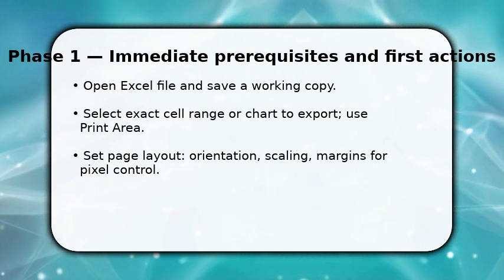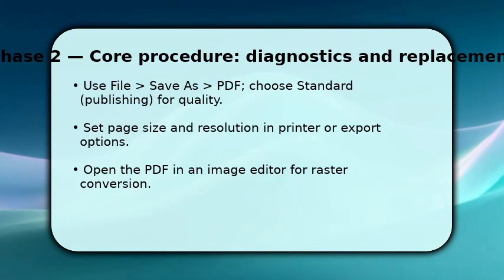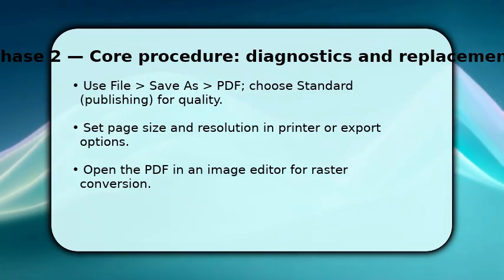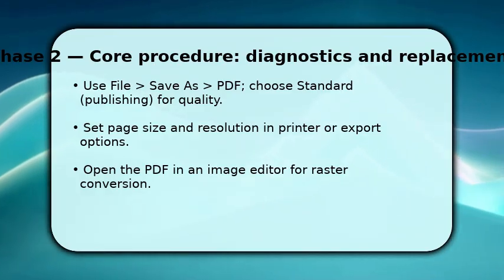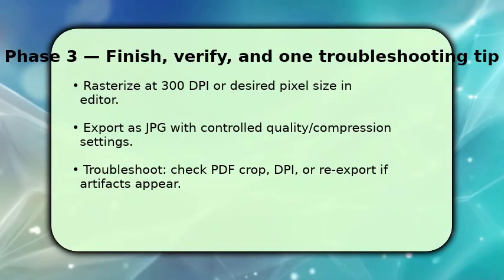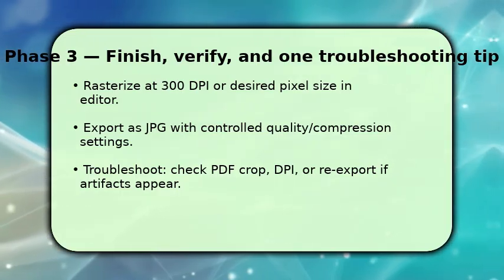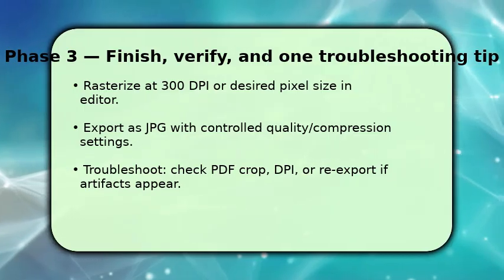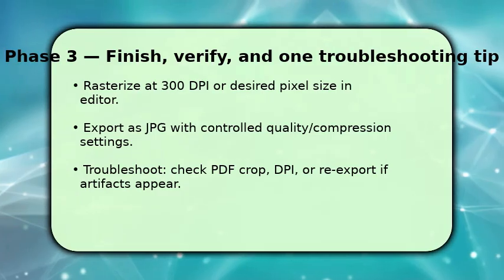How to Convert Excel to Jpg (only Way)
How to Convert Excel to Jpg (only Way) | 🔒 Surfshark VPN Deal — Stay private and secure. $1.99/mo + 3 Months Free ▸

Discover the essential steps to convert your Excel data into a clear JPG image. This video guide walks you through selecting, exporting and optimizing spreadsheets for visual representation.

convert excel, excel to jpg conversion, spreadsheet images, data visualization, export as picture,